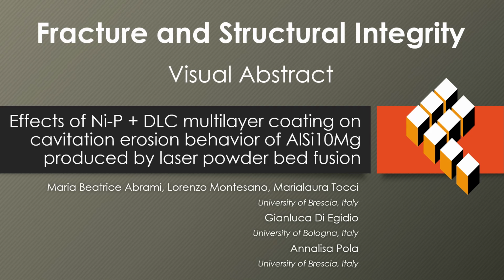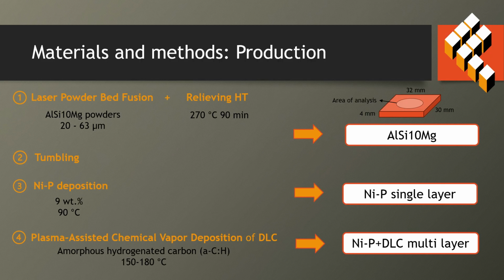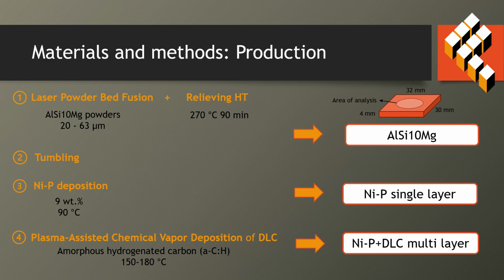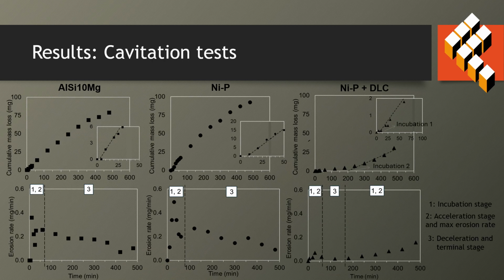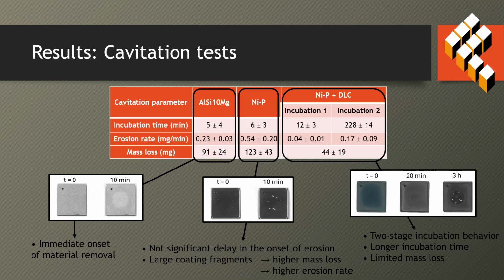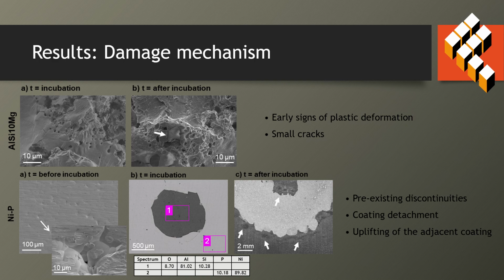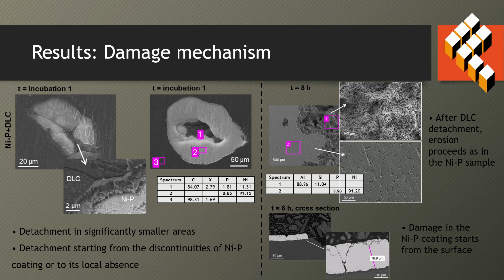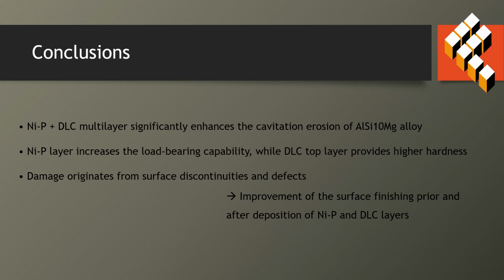Effects of Ni-P + DLC multilayer coating on cavitation erosion behavior of AlSi10Mg produced by ...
Additive manufacturing (AM) technologies are currently contributing to significant progress in the design of lightweight metal components. Al alloys constitute the most studied light metal, particularly the Al-Si ones, due to their high specific properties. However, surface-driven damage mechanisms represent a limitation in the lifespan of such components.

In the present work, different coatings are studied to enhance the cavitation erosion resistance of AlSi10Mg alloy manufactured via laser powder bed fusion (L-PBF). In detail, a Ni-P single layer and a Ni-P + DLC (diamond like carbon) multilayer were considered. Erosion resistance was examined by means of ultrasonic cavitation erosion tests with periodic interruptions to monitor mass loss and damage evolution. The damaged surfaces were inspected through a field emission scanning electron microscopy (FEG-SEM) to determine the damage mechanism, with the aim of evaluating the performances of the different proposed coatings.